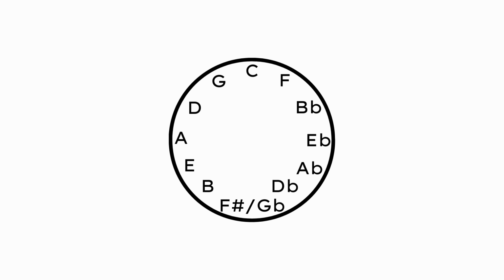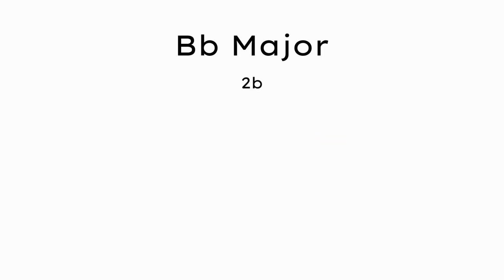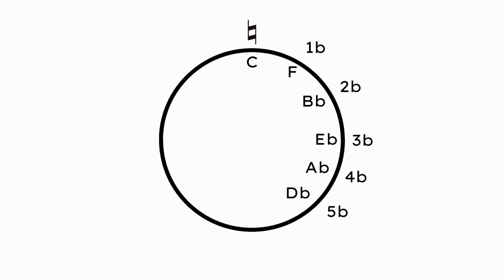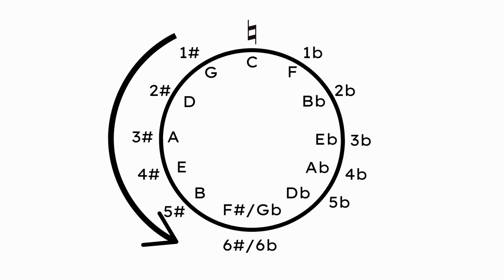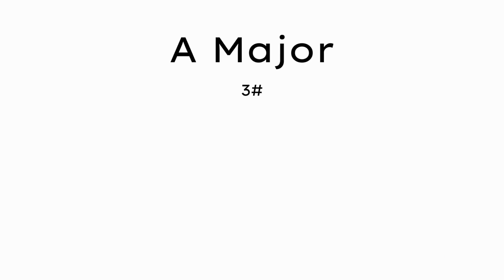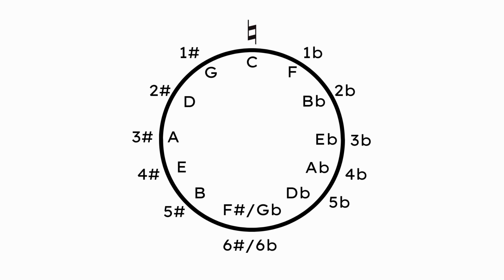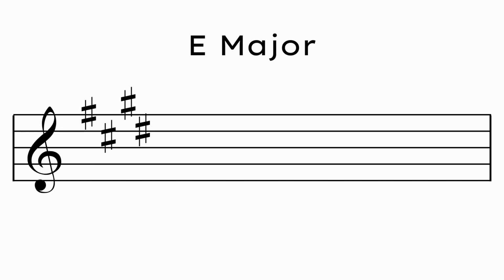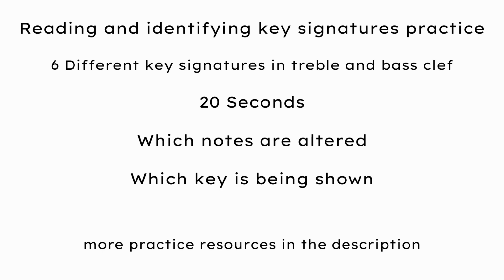The Circle of Music: Scales and Keys - Part 2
In this second part of “Scales and Keys” I discuss the circle of fourths, key signatures, and the order of sharps and flats. When all of the parts for "Scales and Keys" are posted, I will create a longer video with everything you need to know about scales and keys to begin our journey into the more intermediate music theory topics!
I hope this video was helpful to all of you! If this video was helpful to you please consider sharing it with others that are interested in learning music theory.
My goal is to create a catalog of music theory videos for all skill levels of musicians starting with the most basic topics, going all the way to some very advanced concepts, with the goal that beginning musicians should be able to learn even the most advanced topics by watching these videos.
I want everyone to feel like they are able to learn music theory, as it is such an important part of playing and listening to music.
Chapters:
Intro - 0:00
Flat Keys - 0:15
Sharp Keys - 5:09
Key Signatures - 9:29
Key Signature Practice - 13:00
Recap and Outro - 16:00